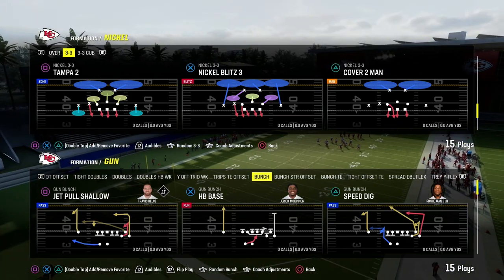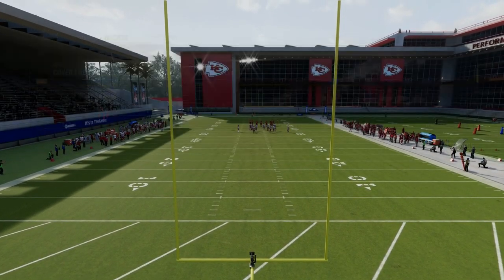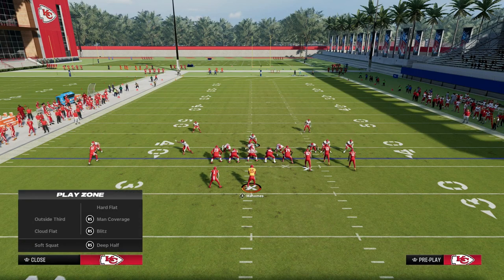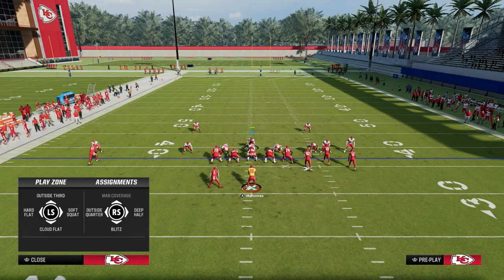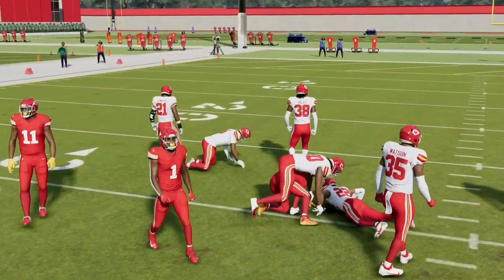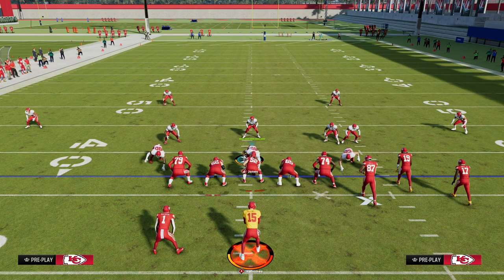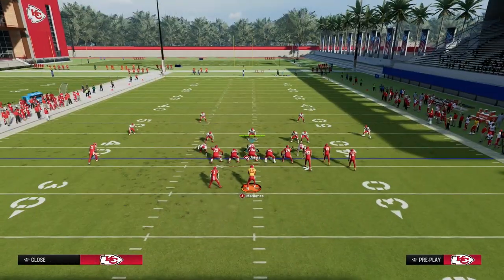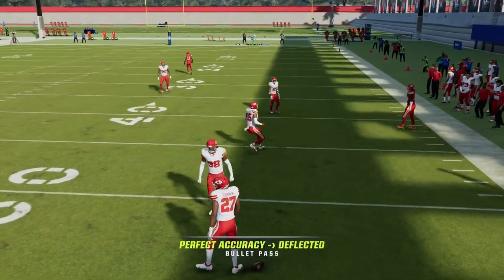The #1 Coverage Defense In Madden